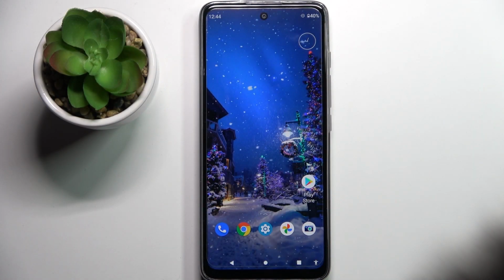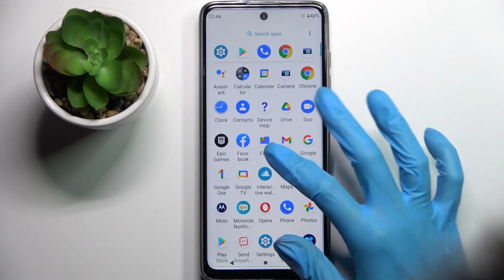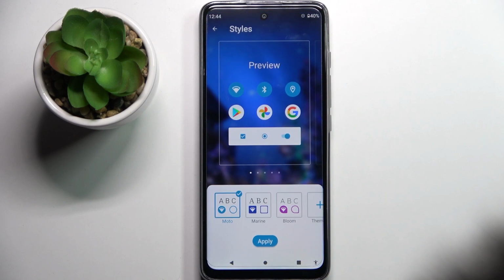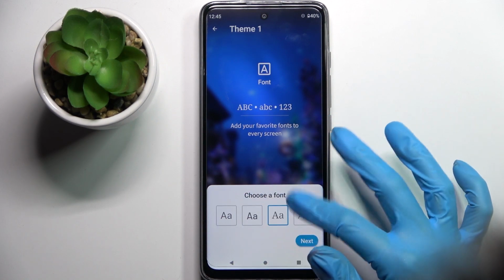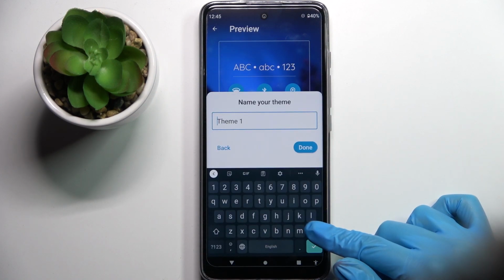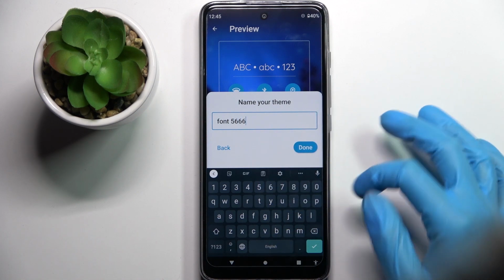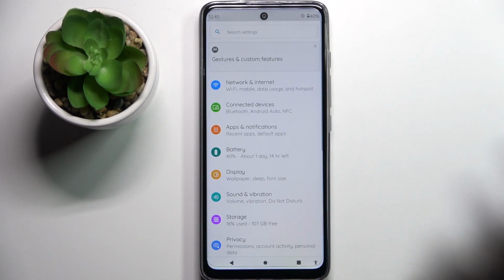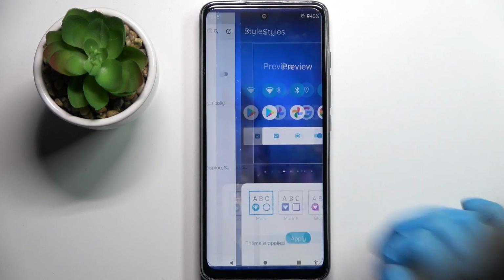How to Change Font Style on Motorola Moto G60s – Change Text Style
Hi there! If you don’t like the style of the text displayed on your Motorola Moto G60s display, then we will be happy to help you change it to the one you like! In this video tutorial you will see how our Specialist will launch the font settings on your Motorola Moto G60s and will show you how to change the font style in just a few steps. So, let’s get started!

How to Change Text Style on Motorola Moto G60s?
How to Customize Font Look on Motorola Moto G60s?
How to Set Up New Text Style on Motorola Moto G60s?